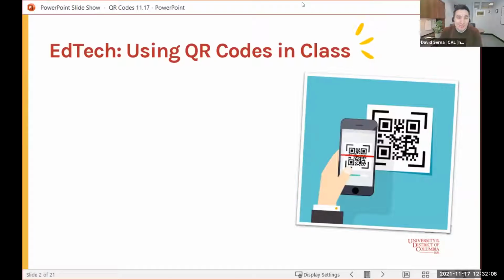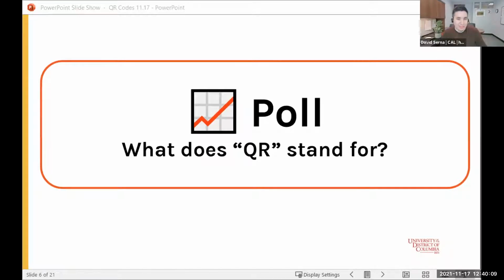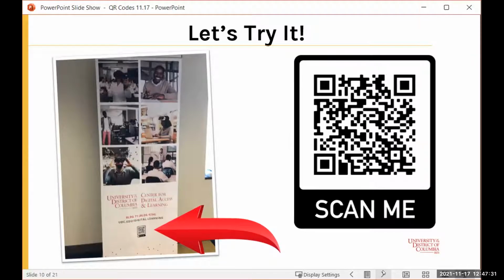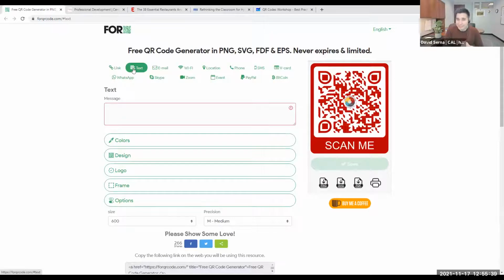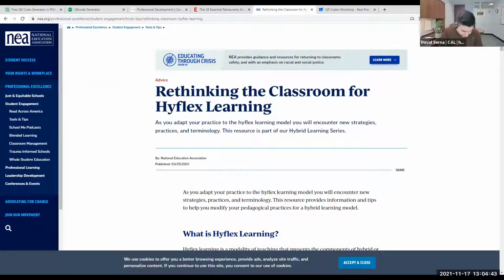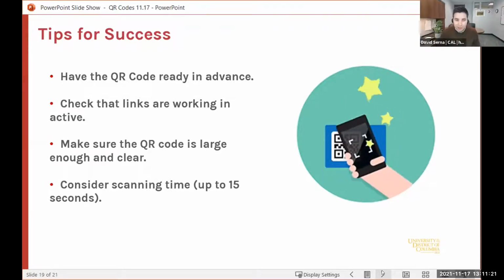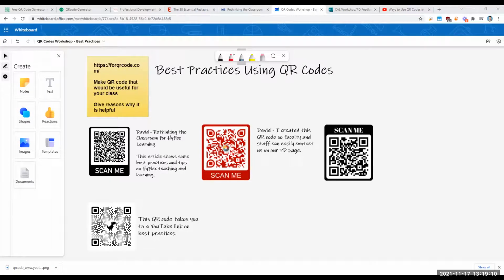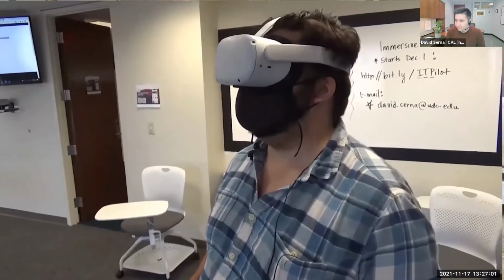EdTech: Using QR Codes in Class - Nov 17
EdTech:
Using QR Codes in Class

Presenter:
David Serna,
CAL

A QR Code is a two-dimensional barcode consisting of a color and white pixel pattern which allows you to encode up to a few hundred characters. It is a mobile phone readable barcode that can store website URLs, plain text, phone numbers, email addresses and pretty much any other alphanumeric data. To access a QR code, you can use any device that has a camera and a QR code reader application. Many smartphone cameras have QR readers programmed in them. Or there are many apps you can download that are specifically designed to read QR codes. Most QR code reader apps and generators are free so you can access or create QR readers at any point in time.

Workshop Objectives:
Goal 1: Understand what a QR code is.
Goal 2: How to activate a QR code.
Goal 3: Uses of QR codes in class.